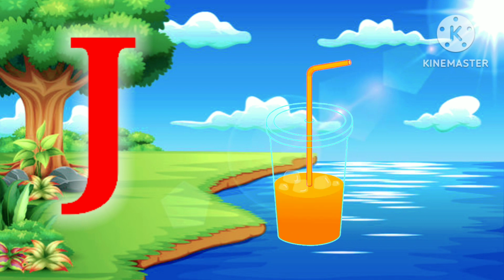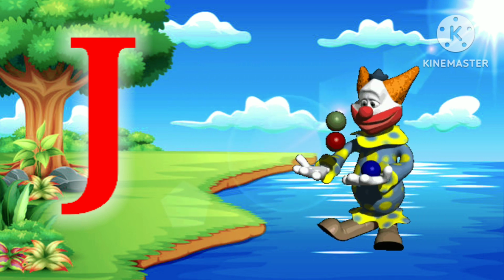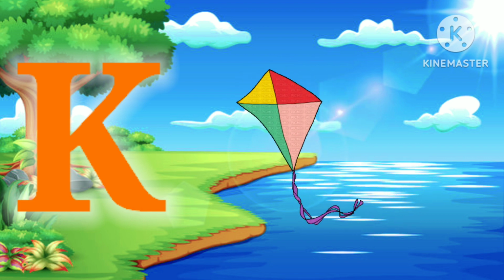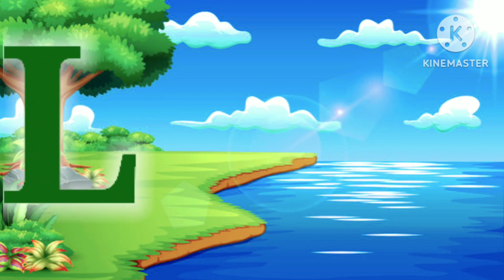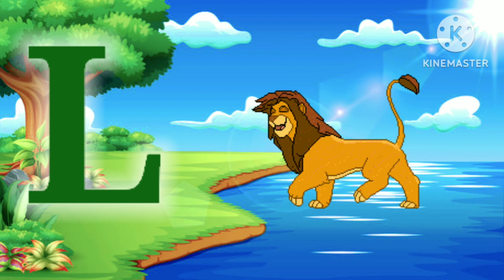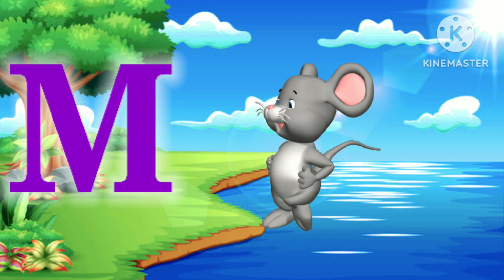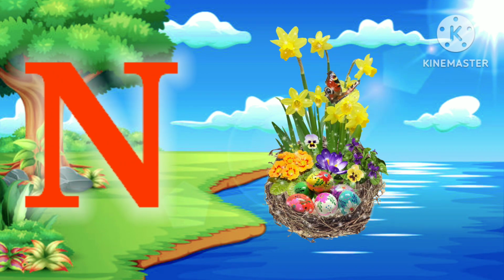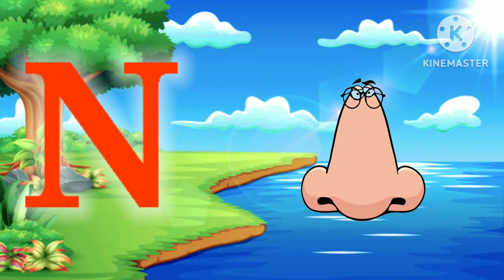ABCD A for Apple B for Ball | Alphabets for Kids Learning Video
Alphabets
Learn ABCD
Capital letters
Nursery rhymes
Alphabets
ABCD
ABC
A to Z
abcd
abc
Latters
Kids Toons
abc
abcd
kids video
kids rhymes
abc song
abcd phonic song
latters
alphabet
latters song
small letters
kids toon

My Channel Kids Toons

A to Z
Capital letters
kids video
abc song
kids toon
abc for kids
small letters
capital letters